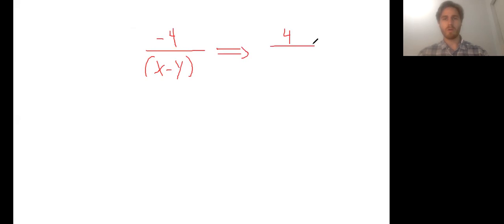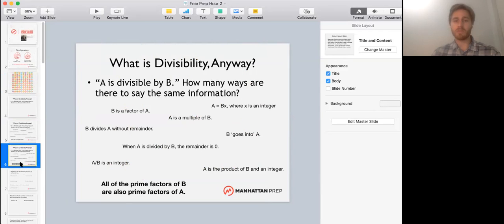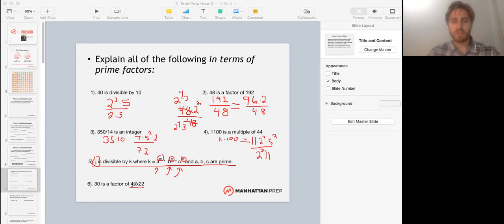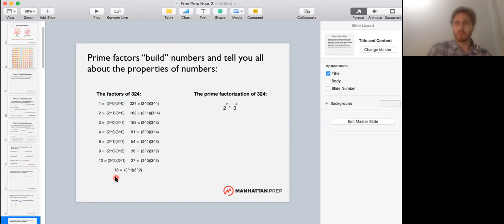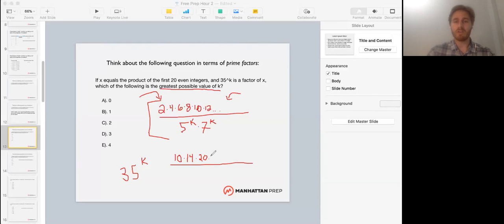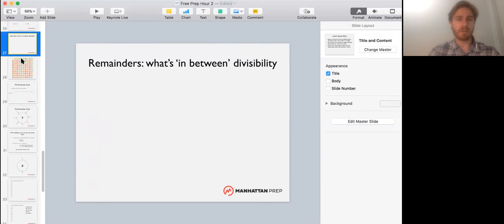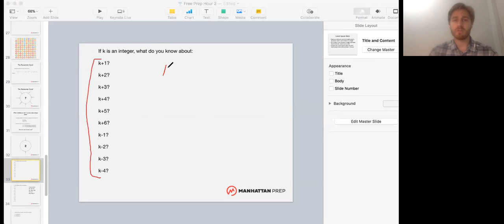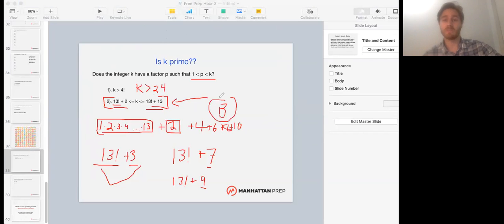Free GMAT Prep Hour: What is Divisibility Anyway?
In this session, GMAT instructor Reed Arnold (99th-percentile 760 GMAT score) guides you through GMAT content and strategy.

GMAT Quant:
- Number Properties and Divisibility
- The Remainder Cycle

Register for an upcoming session of Manhattan Prep's Free GMAT Prep Hour

Take your GMAT prep to the next level. Try an online or in-person GMAT Complete Course for free